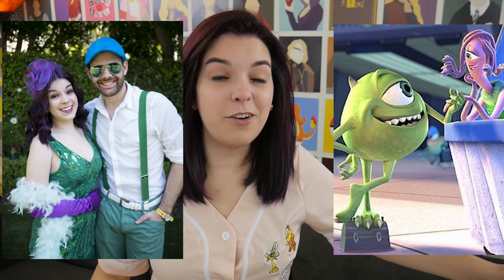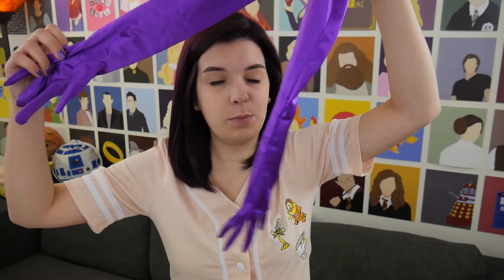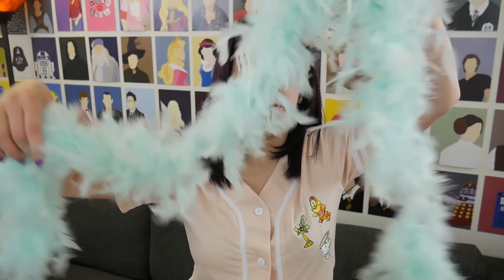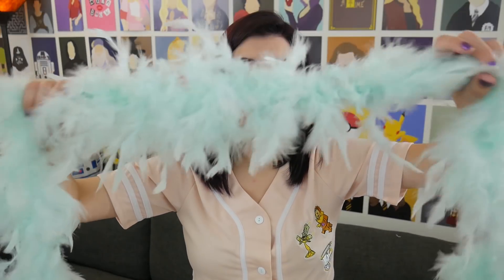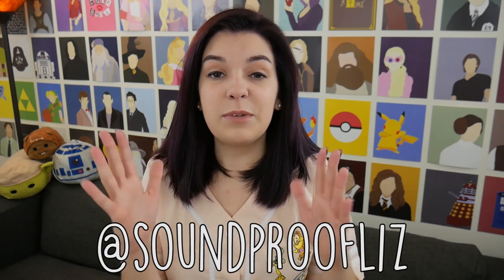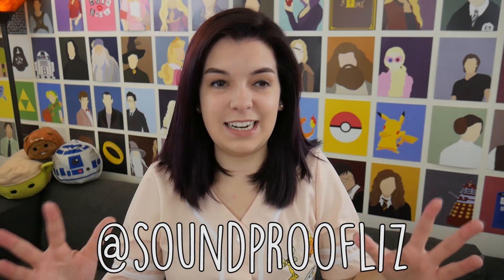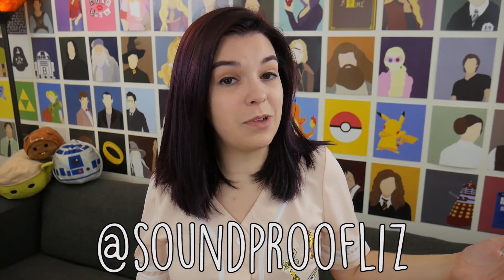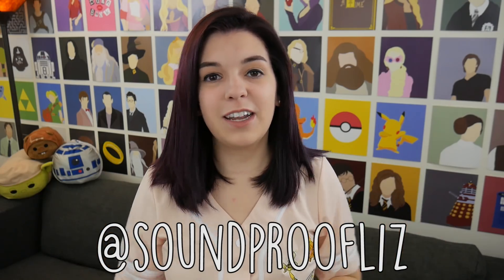Celia from Monsters Inc Dapper Disneybound | SoundProofLiz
We scare because we care! I loved this Disneybound and it went perfectly with my newly-purpled hair!

Feather Boa

I'M EVERYWHERE! FOLLOW MY LIFE!

WHAT'S ON YOUR WALL???
The art behind our couch is provided by HALFBLOODPRINTS, they are currently on hiatus right now because they started STORYBOOK COSMETICS!

WHAT'S THAT MUSIC???

Usually I do the stuff where I try to make you laugh (comedy) or play games with my friends (collabs) or nerd out about Harry Potter, Disney, and Dr. Pepper (I'm an adult). I call my people LIZZARDS, so join our rankings soon to be reptilian friend!